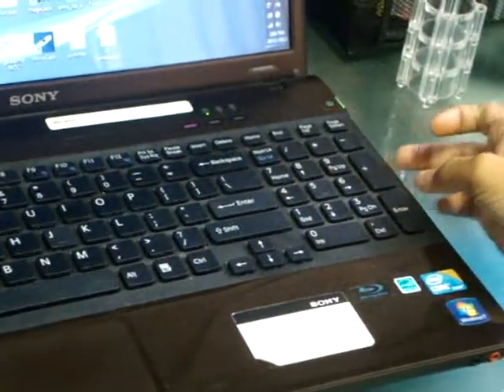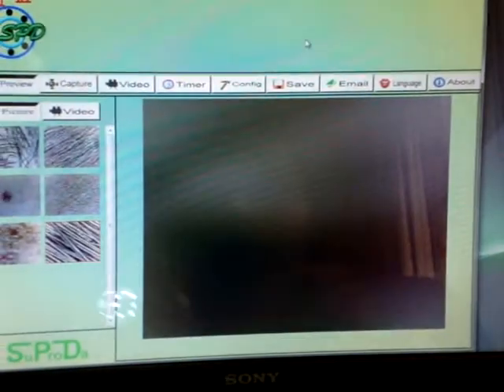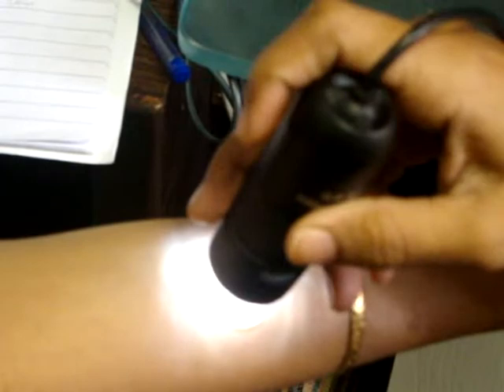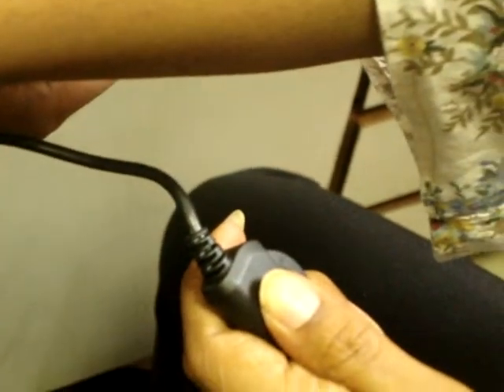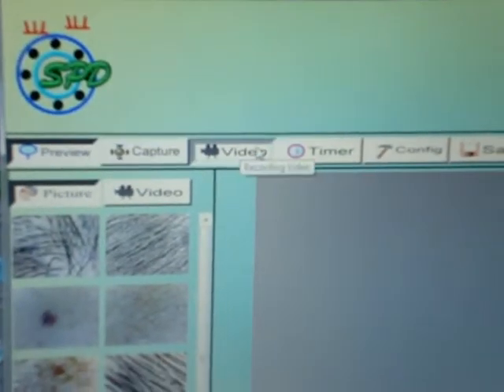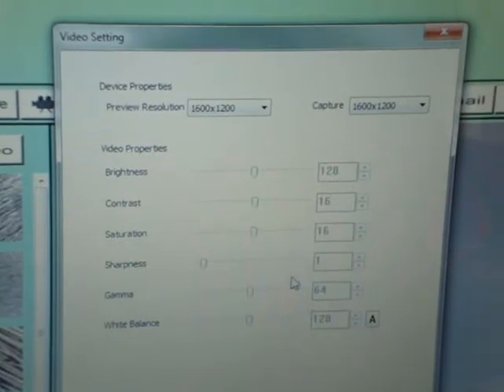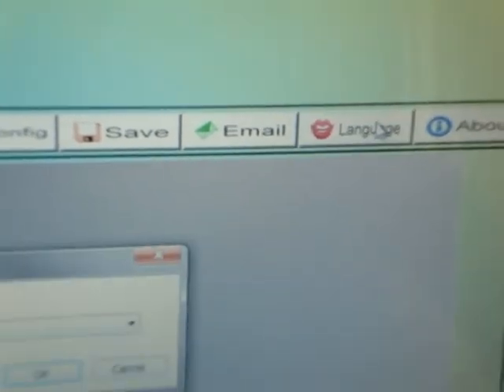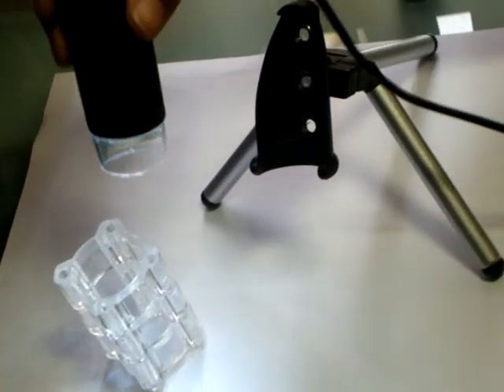Tejco USB Digital Folliscope Tutorial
A Tutorial Demo on how to get started with your USB Digital Folliscope

TEJCO VISION
A: 404, 4th Floor, Amore, Junction of 2nd & 4th Road, Khar West, Mumbai - 400052.